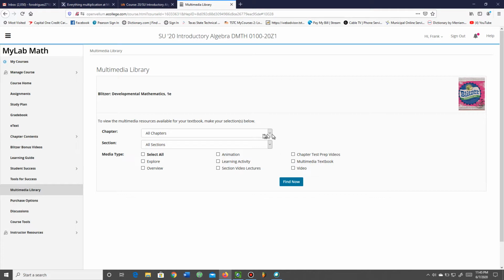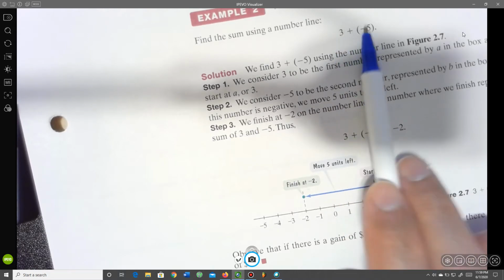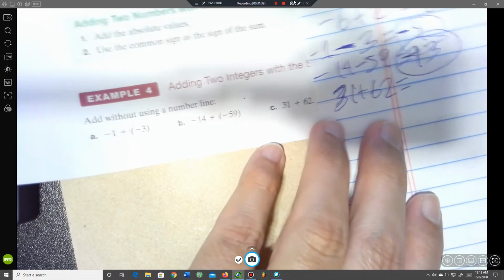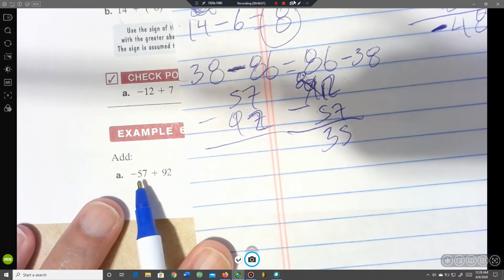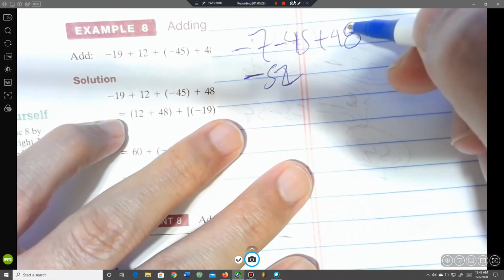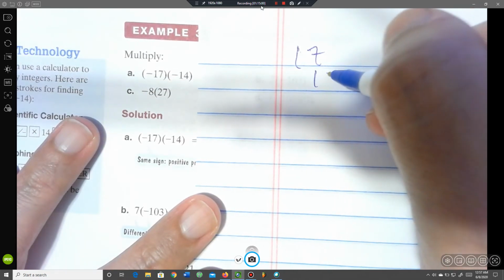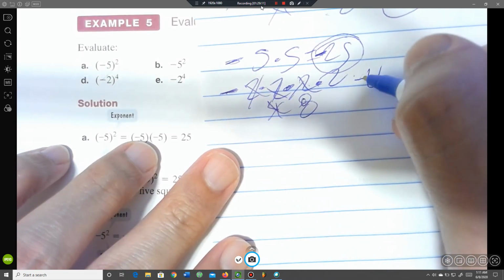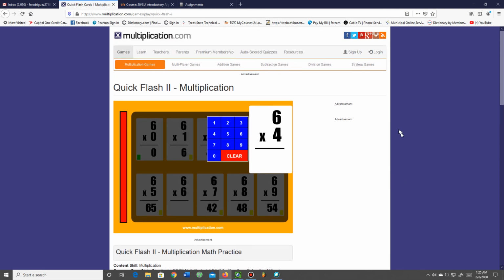Assignment 2.2, 2.3, 2.4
This video covers the sections for the second assignment.